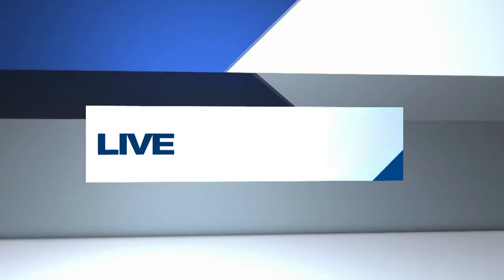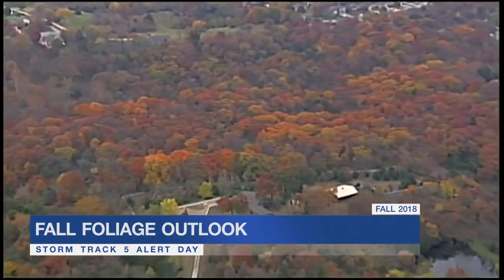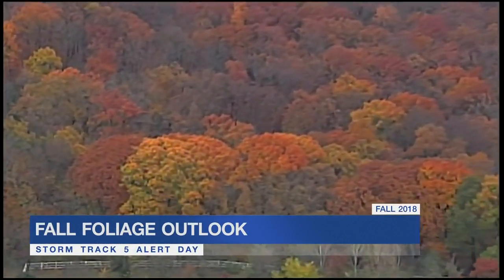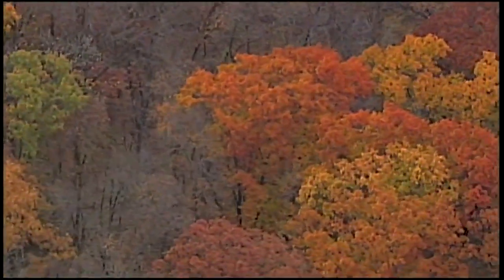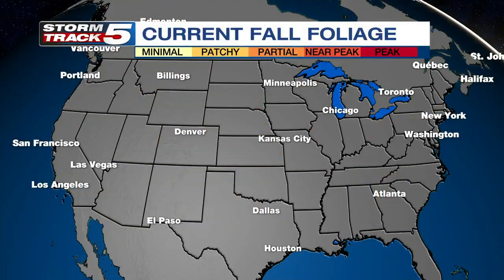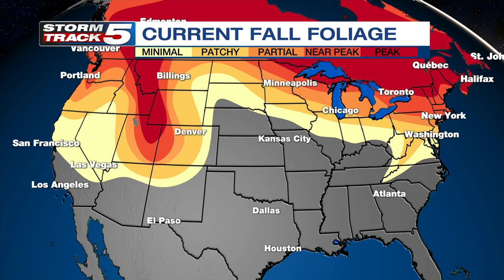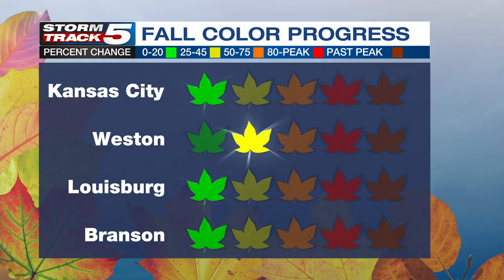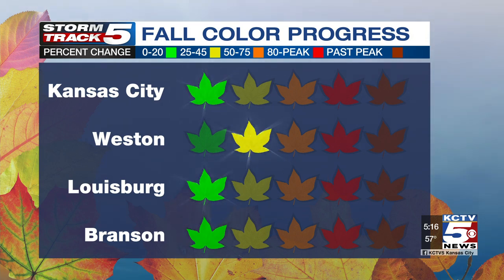KC metro may not get best fall foliage this year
Now that the unseasonably warm temperatures are behind us and it's finally feeling like fall, it's that time of year to keep track of the changing leaves. But, not so fast.